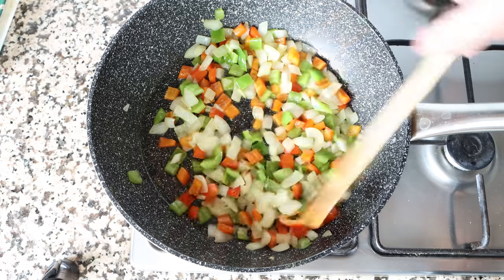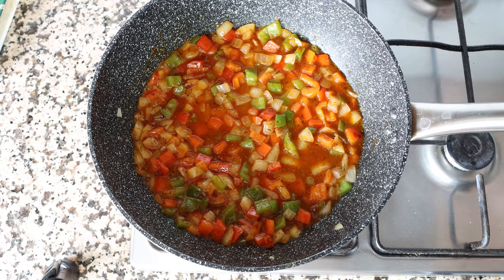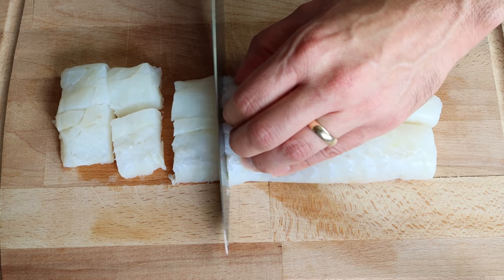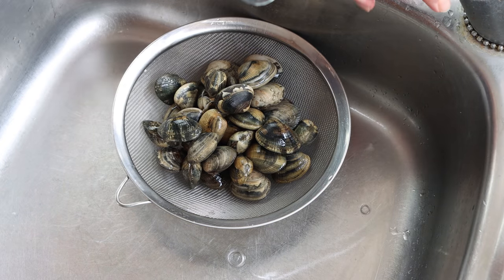Classic Spanish Seafood Stew | A Timeless Recipe from Barcelona Spain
EPISODE 622 - How to Make a Classic Spanish Seafood Stew  | Zarzuela de Pescado y Mariscos Recipe

FISH BROTH I USED:

MY NONSTICK FRY PAN:

MICROPHONE I USE:

CAMERA I USE:

SWEET SMOKED SPANISH PAPRIKA:

MY CARBON STEEL PAELLA PAN:

MY ENAMELED PAELLA PAN:

SPANISH ROUND RICE I USE:

WOOD CUTTING BOARD:

MY FOOD PROCESSOR:

MORTAR & PESTLE: